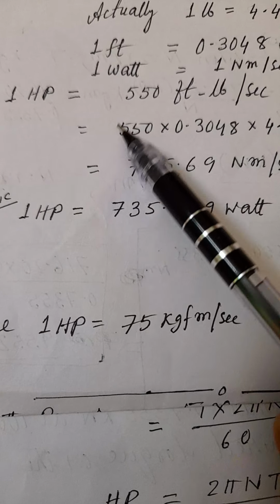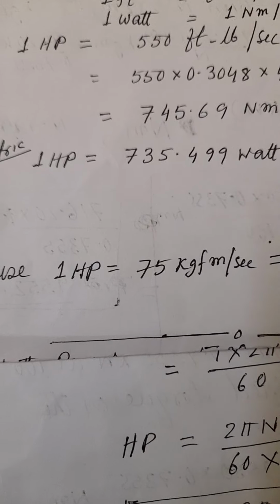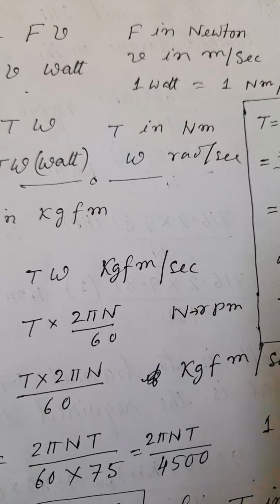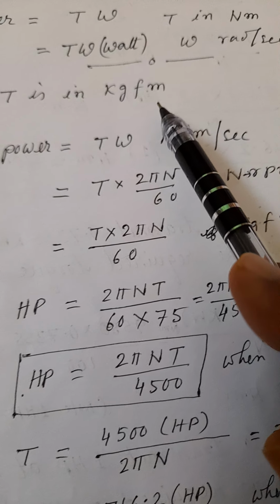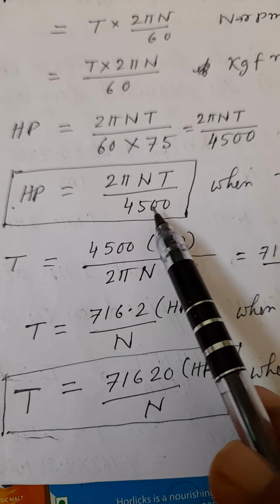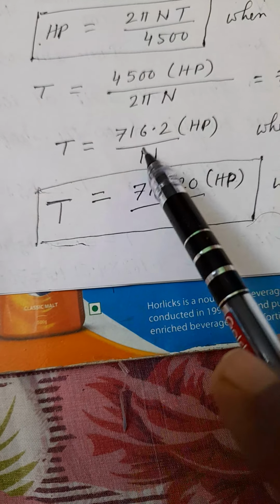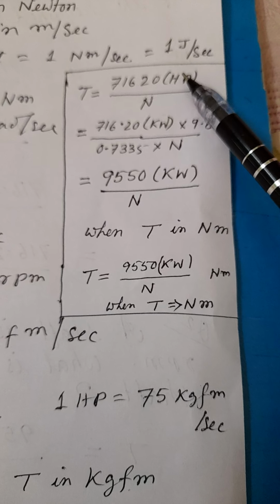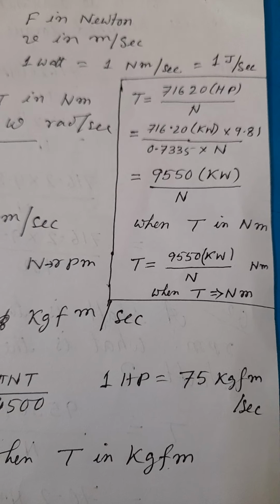Power and Torque relationship